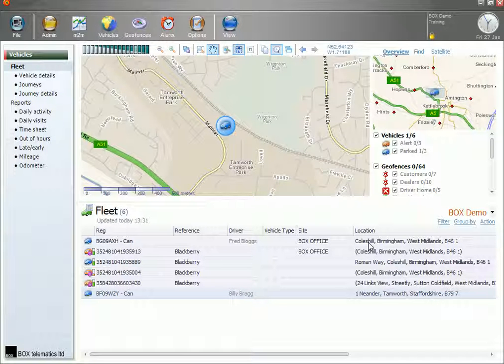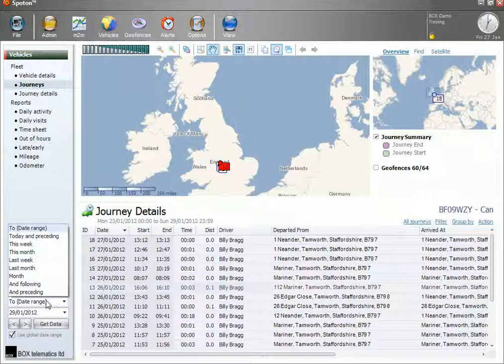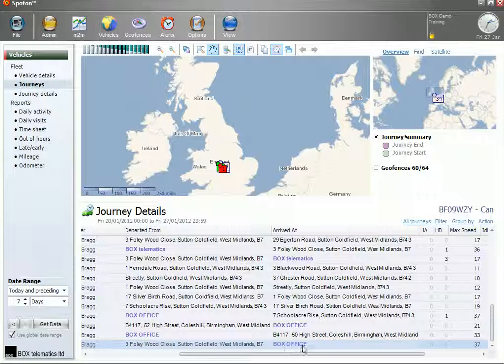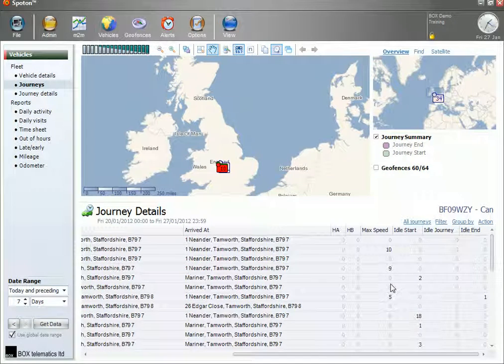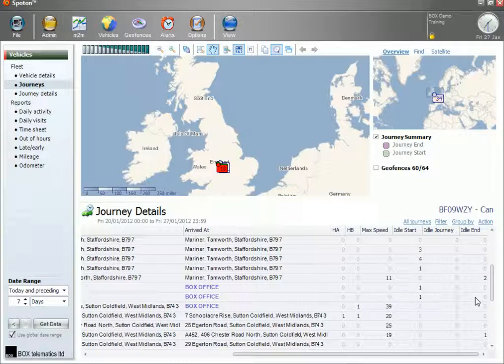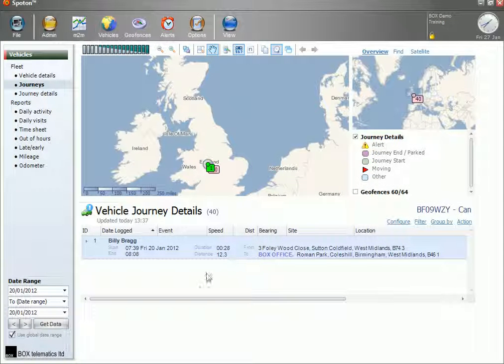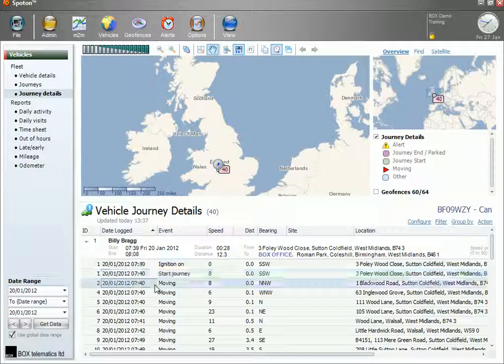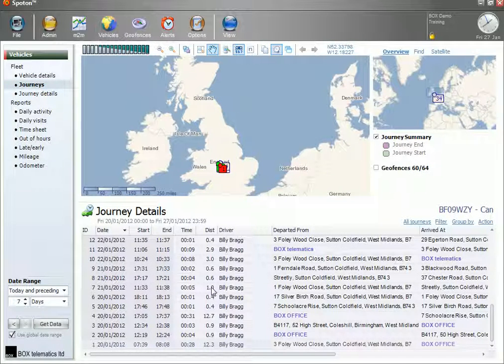SPOTON App | 2 Journeys